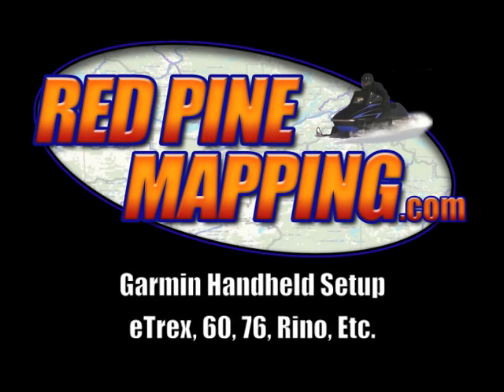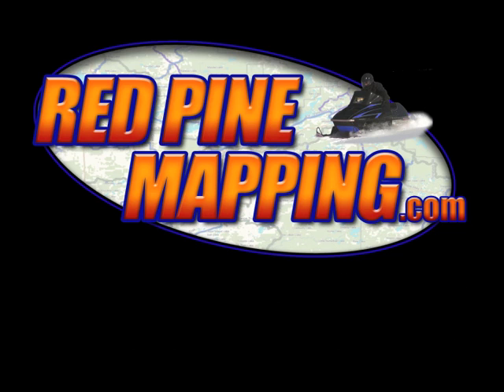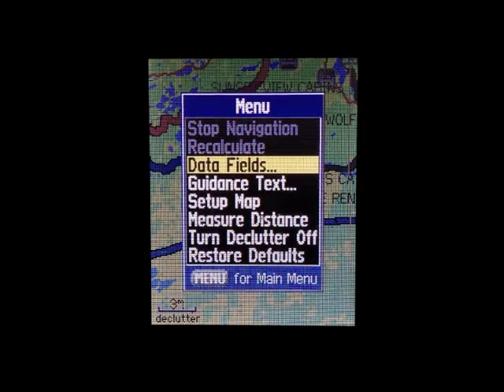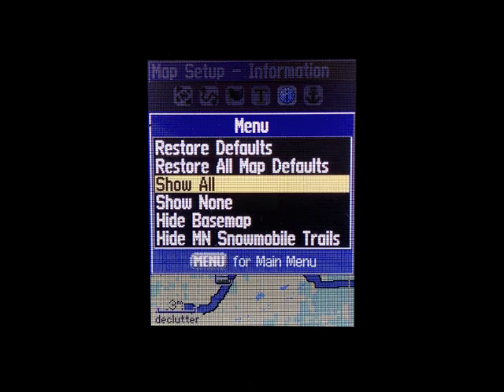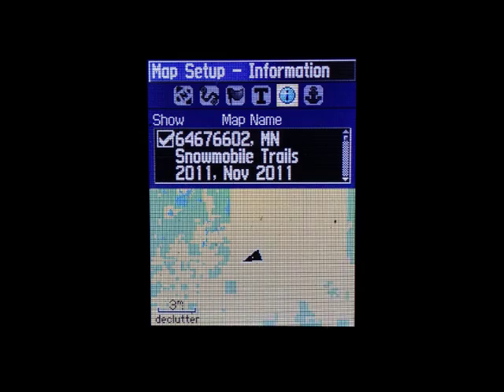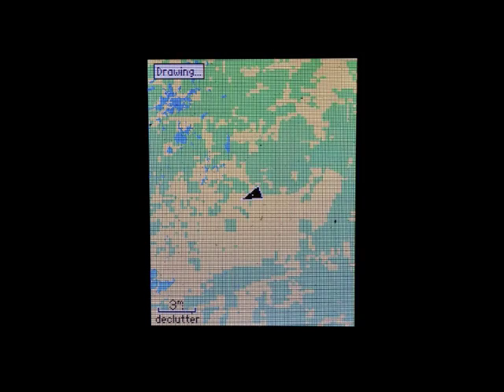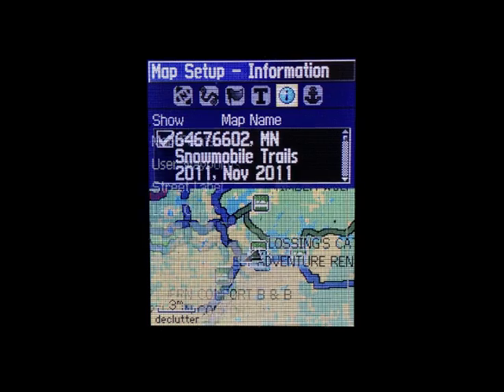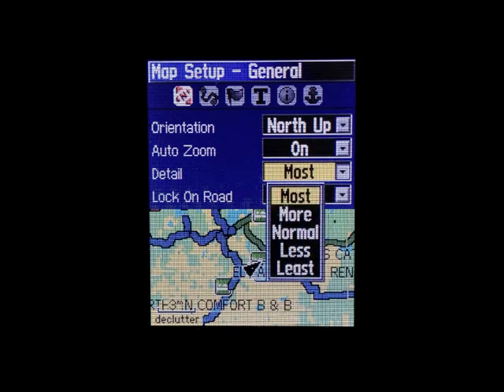eTrex Setup Guide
How to set up Red Pine Mapping maps on your eTrex, 60, 76, Rino, and other handhelds.